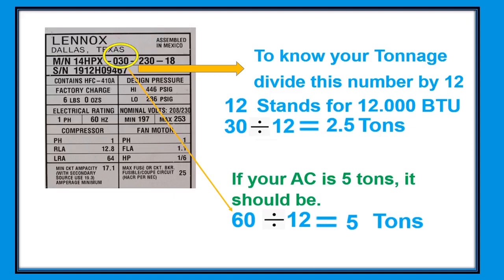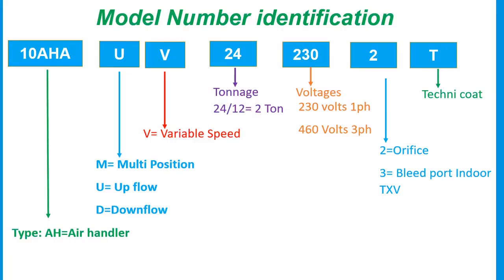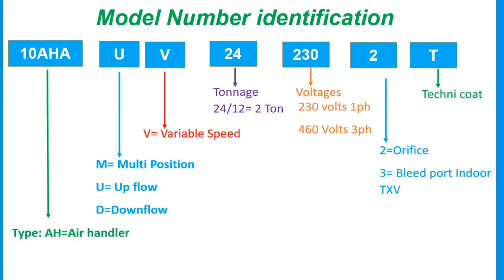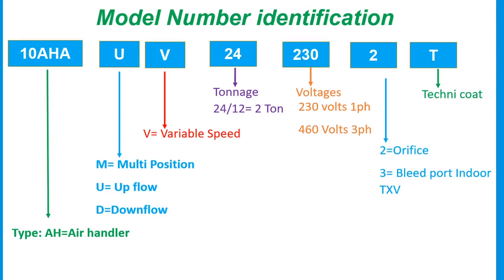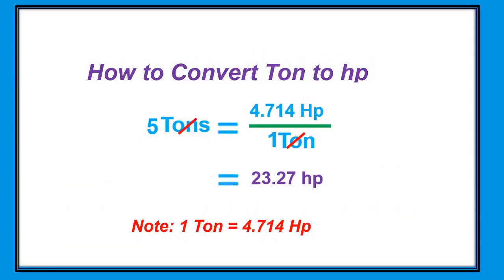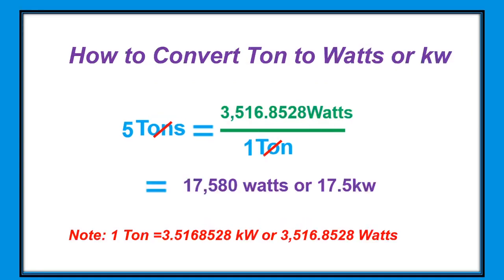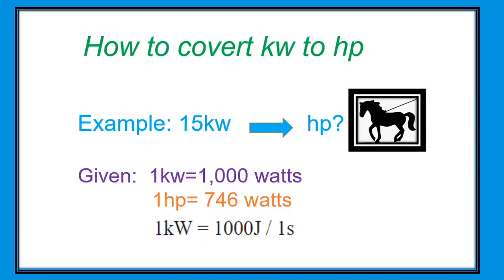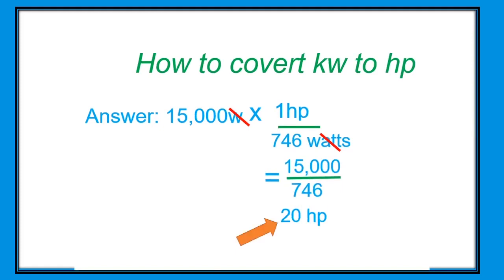How to read wiring diagrams HVAC- Word of Advice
We walk through some of the basics and most common symbols associated with reading air conditioner wiring diagrams.

Whenever you approach a wiring diagram, look at the whole thing, especially the legend and notes. In many cases, factory wiring will show up as solid lines and field wiring will show up as dashed lines. wiring may be darker or bolder, and control wiring, solid lines indicate wires that are inside the appliance, and dashed lines indicate connections that you will have to make in the field. Component connections and field splices may look a bit like wire nuts